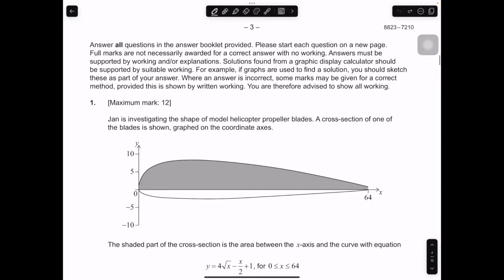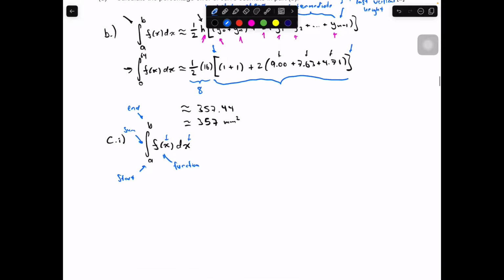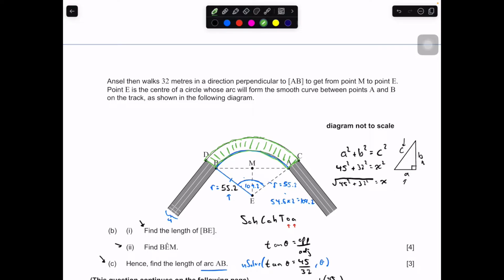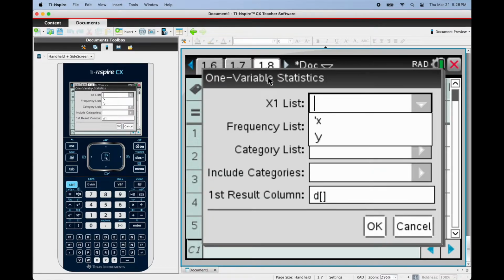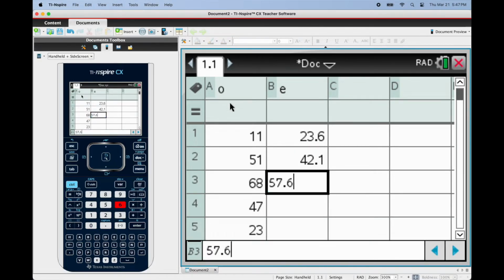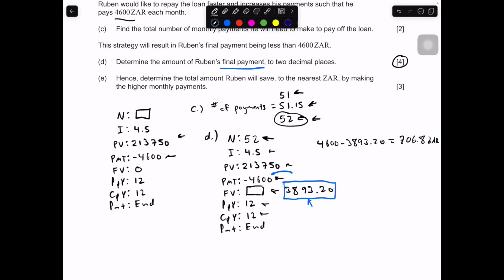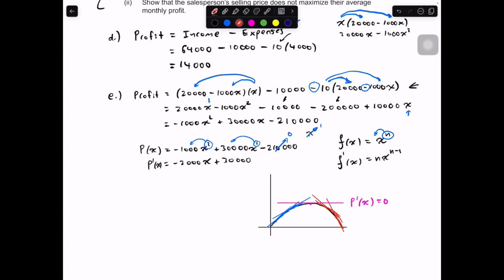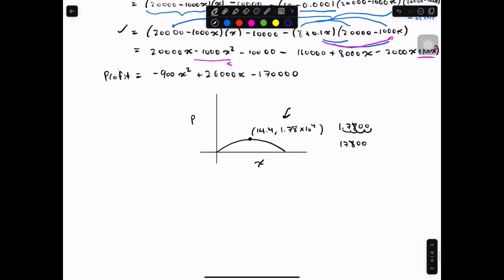IB Math AI SL - November 2023 - Paper 2 - TZ 1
Timestamps Below

0:00 - Intro

0:19 - 1.a) Input/Output of a Function (SL2.4)
3:41 - 1.b) Trapezoid Rule (SL5.8)
17:56 - 1.c) (i) Finding Exact Area with Integrals (SL5.5)
19:50 - 1.c) (ii) Calculating Exact Area Using Technology (SL5.5)
21:24 - 1.d) Percentage Errors (SL1.6)

24:51 - 2.a) Distance Between Two Points in 2D (SL3.1)
25:53 - 2.b) (i) Pythagorean Theorem (SL3.2)
29:03 - 2.b) (ii) Right-Angled Trigonometry (SL3.2)
31:24 - 2.c) Arc Length of a Circle (SL3.4)
36:31 - 2.d) Partial Sector: Area Enclosed by Two Curves (SL5.12)
44:18 - 2.e) Volume of a 3D Shape (SL3.1)

48:42 - 3.a) (i) Grouped Frequency Tables (SL4.2)
49:54 - 3.a).(ii) Estimate of Mean from Grouped Data (SL4.3)
57:06 - 3.b) Cumulative Frequency Graphs to find IQR (SL4.2)
1:00:51 - 3.c) Identifying Outliers (SL4.1)
1:05:08 - 3.d) Chi-Squared Goodness of Fit: Null and Alternative Hypotheses (SL4.11)
1:08:37 - 3.e) (i) Expected Frequency from Normal Distribution (SL4.11)
1:14:16 - 3.e) (ii) Chi-Squared Goodness of Fit Test (SL4.11)

1:19:29 - 4.a) (i) Financial Mathematics: Initial Deposit (SL1.4)
1:21:42 - 4.a) (ii) Financial Mathematics: Loan Repayment (SL1.7)
1:25:35 - 4.b) Total Repayment Over the Life of a Loan (SL1.7)
1:26:46 - 4.c) Number of Monthly Repayments for a Loan (SL1.7)
1:29:54 - 4.d) Final Payment Amount: Partial Monthly Payment (SL1.7)

1:39:00 - 5.a) Modelling with Linear Functions (SL2.5)
1:40:16 - 5.b) Modelling with Linear Functions: Income Calculation (SL1.4)
1:41:27 - 5.c) Modelling with Linear Functions: Writing an Income Function (SL2.5)
1:42:39 - 5.d) Profit Calculation (SL1.4)
1:44:42 - 5.e) Writing a Profit Function (SL2.5)
1:49:04 - 5.f) (i) Derivative of a Function (SL5.3)
1:50:45 - 5.f) (ii) Maximum/Minimum of a Function Using the Slope Function (SL5.7)
1:55:59 - 5.g) Writing a Profit Function (SL2.5)
2:06:47 - 5.h) Finding Maximum of a Function (SL5.7)

IB Math Applications and Interpretations (AI SL) - November 2023 - Paper 2 - TZ 1